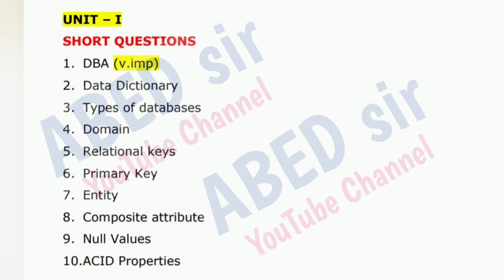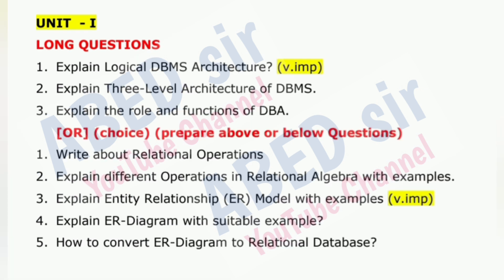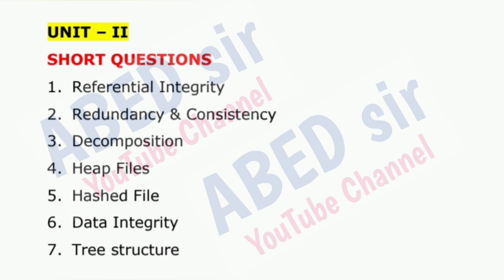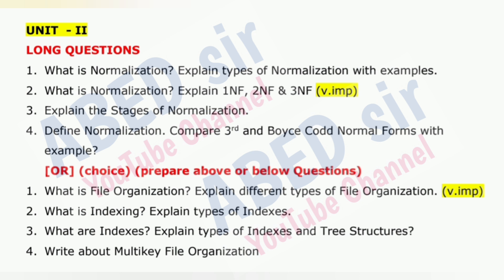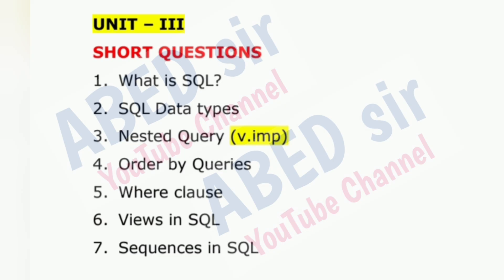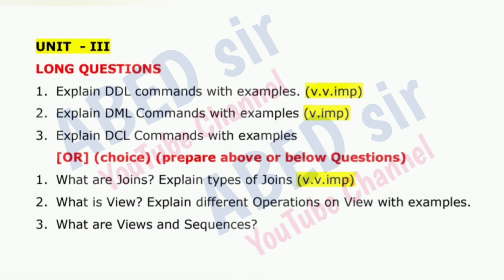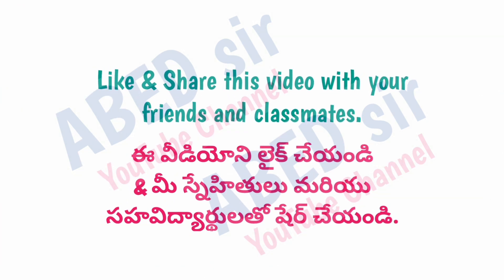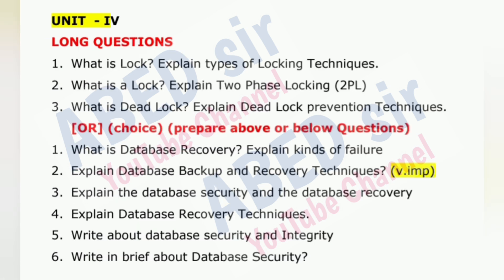RDBMS Important Questions 2024-25 Bcom Computer III Semester 3rd Sem Imp OU KU TU PU MGU SU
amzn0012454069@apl